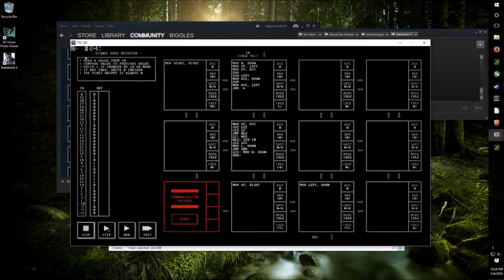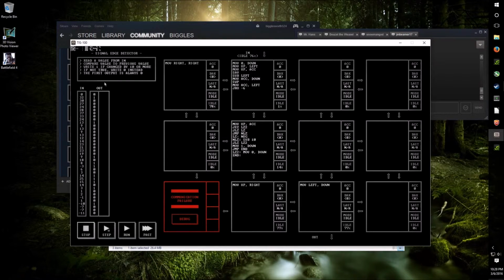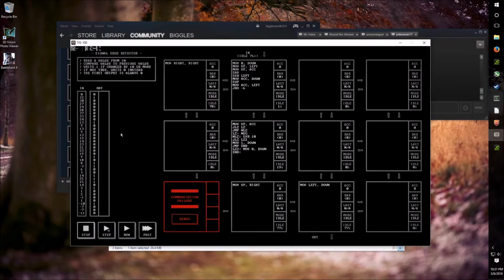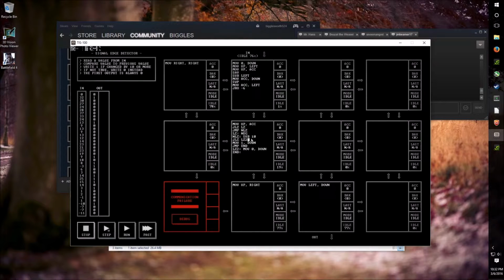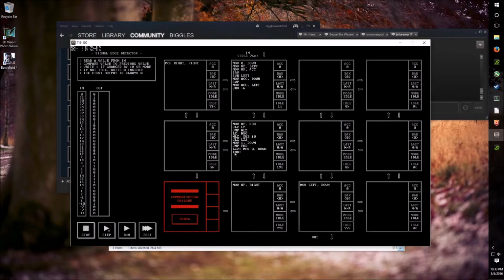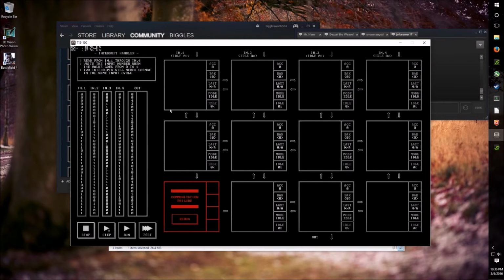Let's Bore Everyone to Tears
Why not let your eyes ricochet off this to the newest Disney trailer or Pewdiepie video instead? Game is TIS-100.